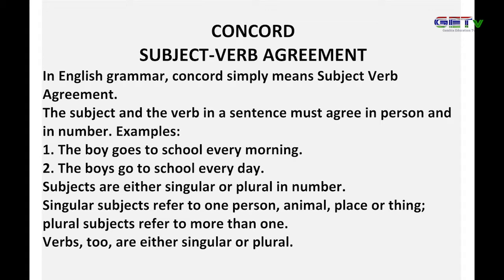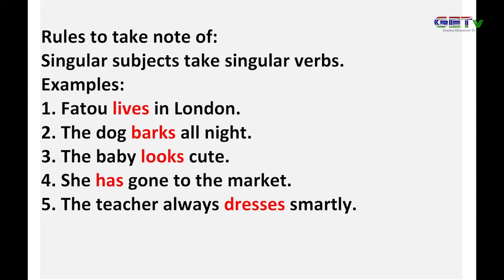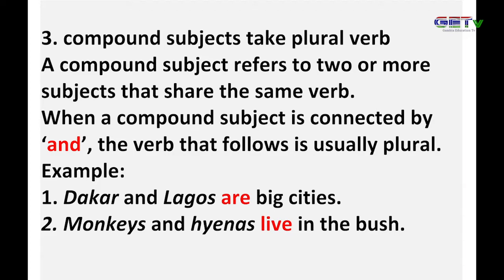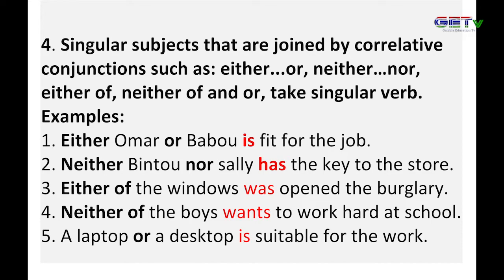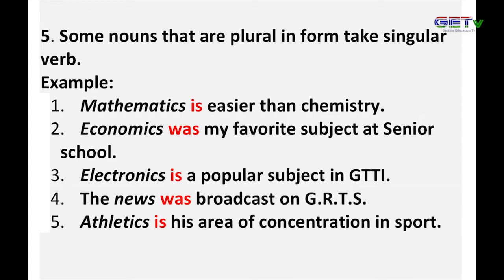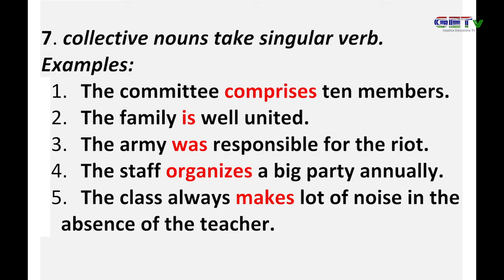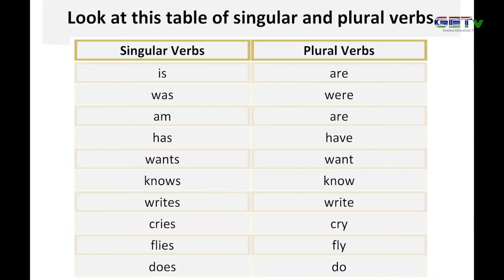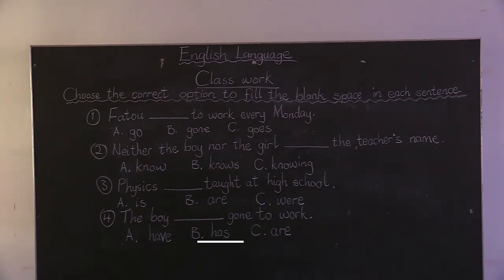GRADE 8, ENGLISH LANGUAGE: CONCORD (SUBJECT - VERB - AGREEMENT)